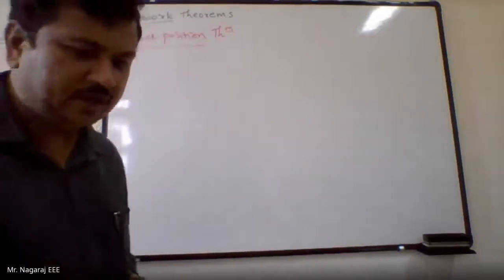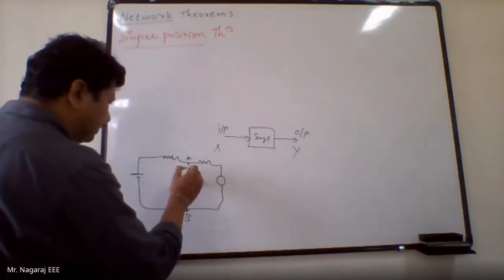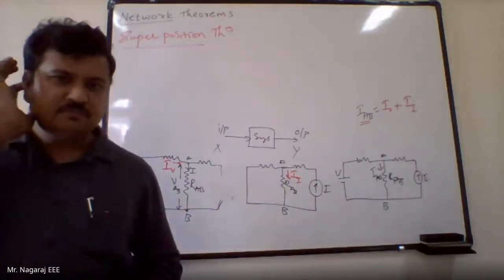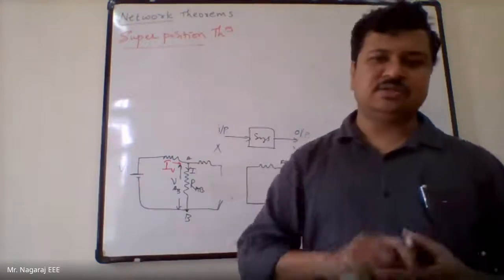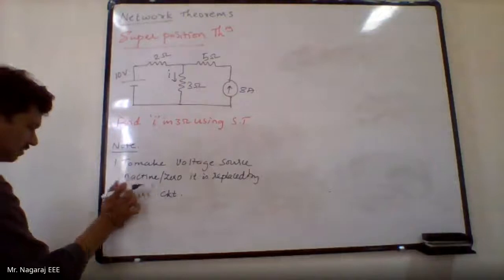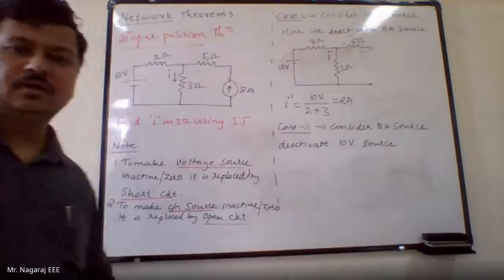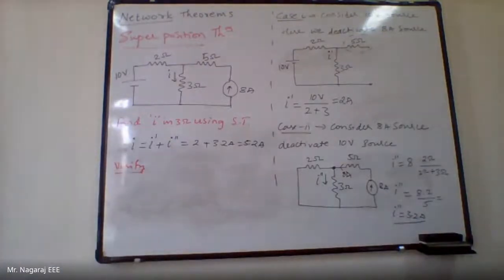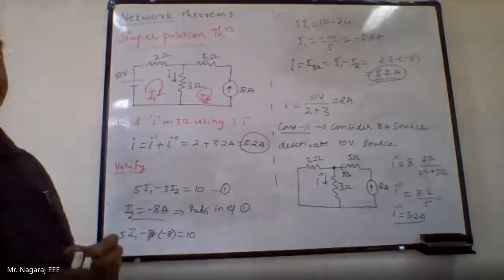Superposition Theorem Lec 1